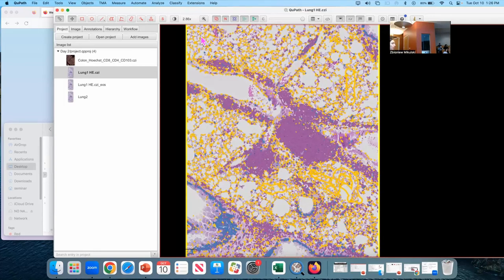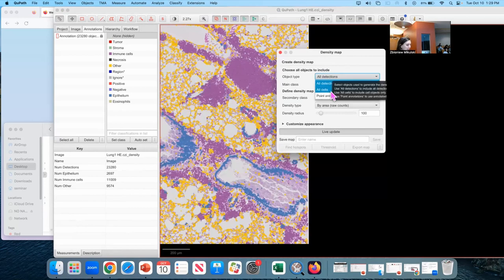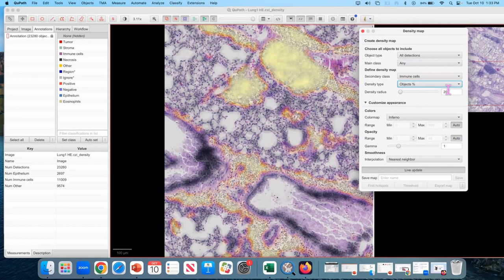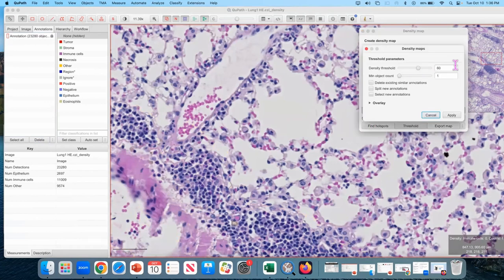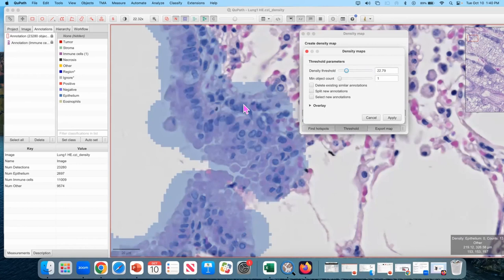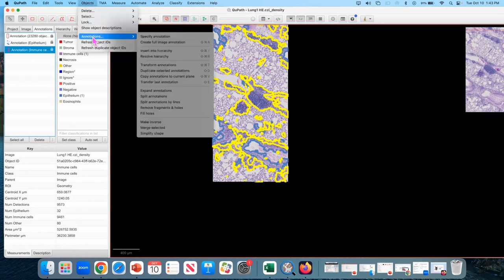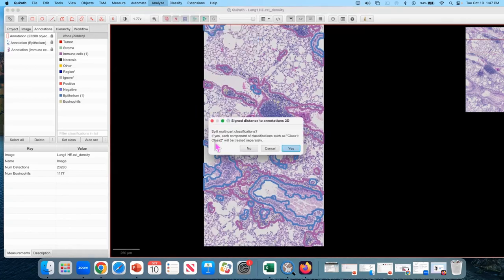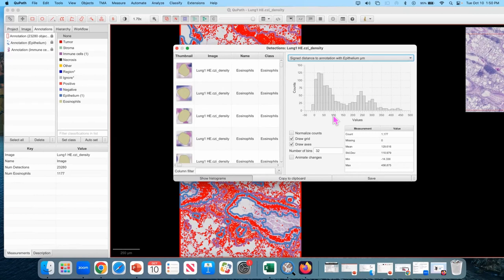Density maps and Distances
Sara McArdle shows how to use density maps in QuPath for spatial analysis.

Files and a related presentation are available for download.

01:13 Loading object classifier and applying classification
02:05 Density maps
03:29 Changing density maps visualization
05:46 Saving density map
05:57 Thresholding density map
06:47 Changing the opacity of thresholded density for better accuracy
07:12 Annotations from density maps
08:00 Question: How can you export visualization and calculate the density of cells per annotation?
08:42 Finding hotspots
11:20 Refining annotations
13:04 Running eosinophil classifier on cleaned annotations
13:35 Question: My classifier is missing features
15:01 Measuring cells' distance from annotation
15:41 Visualizing the results with Measurement maps
16:42 Histograms in detections table for distance measurements
17:19 Going back to the basics - tissue analysis is SPATIAL!